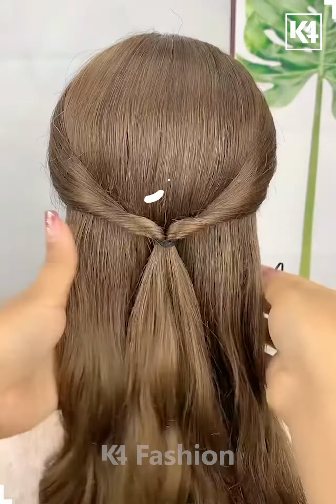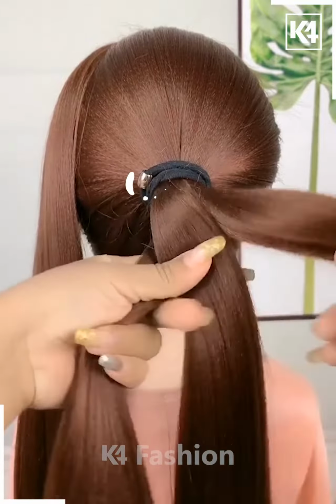DIY Hairstyles Galore Transform Your Look with Budget-Friendly Tips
Looking to elevate your style without breaking the bank? In this DIY Hairstyles Galore video, get ready to transform your look with budget-friendly tips that will have you slaying all day! From chic braids to elegant updos, discover easy and creative ways to switch up your hairstyle game without splurging at the salon. Whether you're rocking short locks or long waves, these do-it-yourself techniques are perfect for all hair lengths and types. Say goodbye to a boring hair routine and hello to endless hairstyle possibilities. Get ready to unleash your inner hair guru and elevate your mane in minutes!

TIMESTAMPS:
0:09 Budget-friendly DIY hairstyles
0:17 Basic hair accessories needed
0:27 Casual hairstyles with rubber bands and bobby pins
0:40 Fancy hairstyles for parties with bun pins and hair accessories
0:52 Blend of classical braids, internal twists, and bunny hairstyles
1:07 Tips for following the video tutorial correctly

Are you tired of spending a fortune at the salon? In this video, we have a collection of DIY hairstyles that will transform your look without breaking the bank. 🙌

To achieve these stunning hairstyles, you don't need anything fancy. Just gather your basic hair accessories like rubber bands, bobby pins, and Juda pins. These are items you probably already have at home. 💁‍♀️

For a casual everyday look, you can simply use rubber bands and bobby pins to create stylish hairstyles. No need to make any additional purchases! But if you're off to a party, we've got you covered with some fancy hairstyles that require a touch of glamour. Think bun pins and eye-catching hair accessories. ✨

Now let's talk about the different hairstyles in this video. Our collection combines classical braids, internal twists, and even bunny hairstyles. Don't worry, they're all pretty easy to recreate! Some hairstyles may take a little more time than others, but rest assured, we've also included time-saving options.⏰

While watching the video tutorial, make sure not to skip any steps. Each step is crucial, and skipping one can ruin the whole hairstyle. 😉

Say goodbye to expensive salon visits and hello to these budget-friendly and stunning DIY hairstyles. Watch the video till the end, and get ready to transform your hair game. Enjoy experimenting and have fun! 🌸